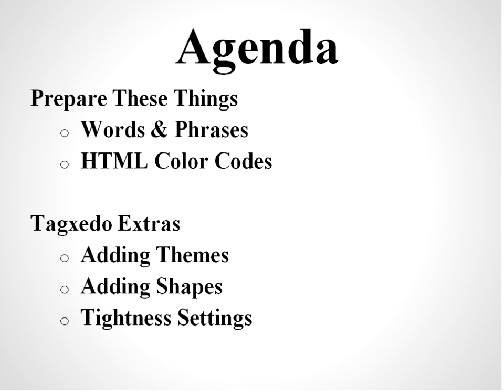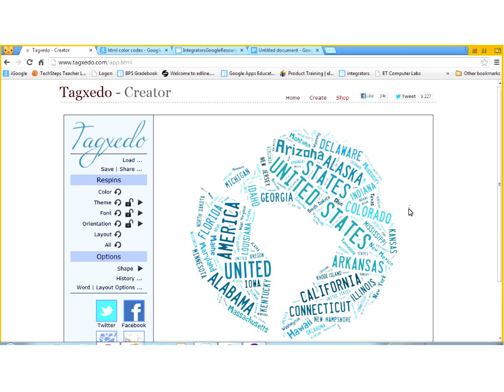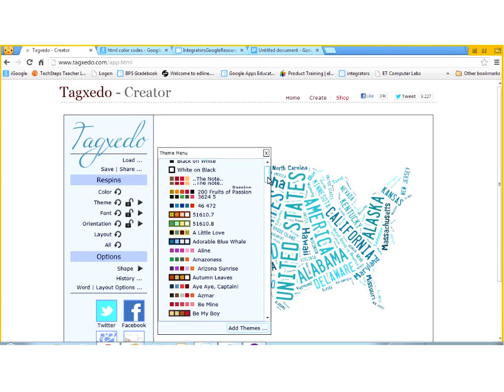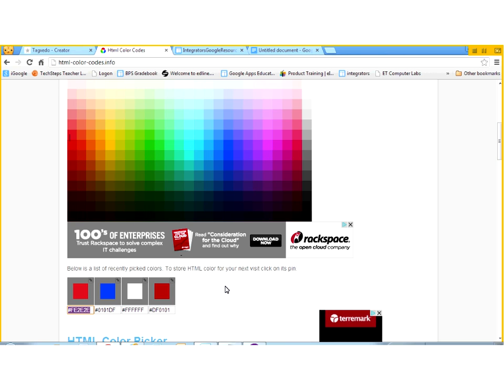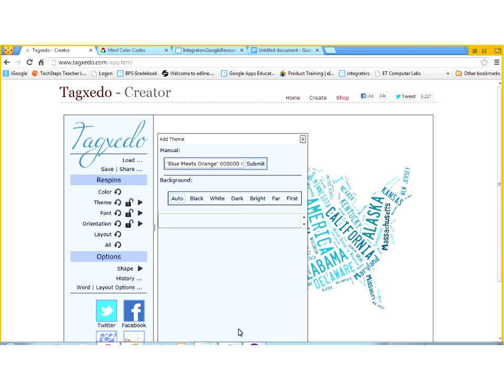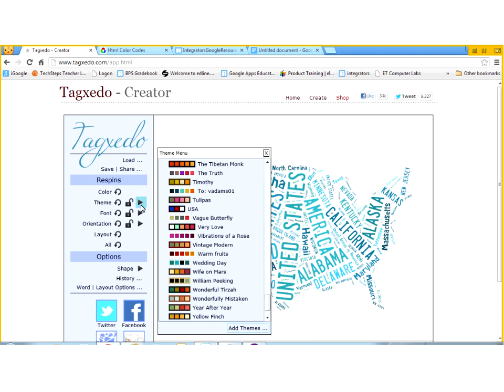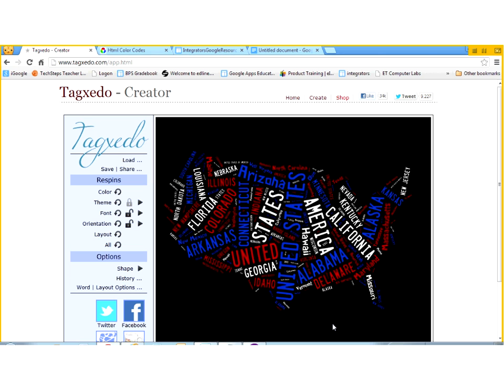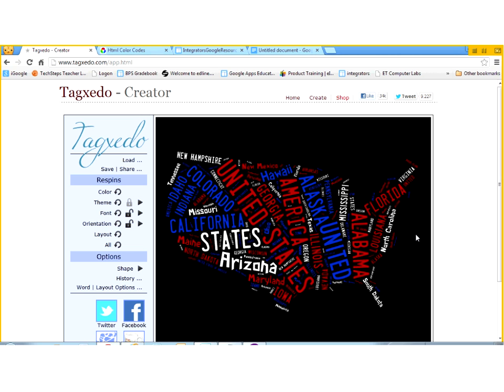Customizing Tagxedo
With Common Core State Standard implementation, teachers are searching for more ways to incorporate technology skills.  Tagxedo can help address any CCSS that asks students to use technology strategically and capably to enhance reading, writing, speaking, listening, and language use.

This video shows how to customize Tagxedo settings of theme, shape, and tightness.  Basic Tagxedo use is addressed in another video.